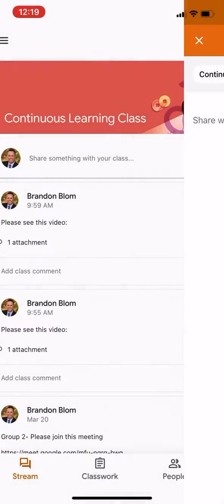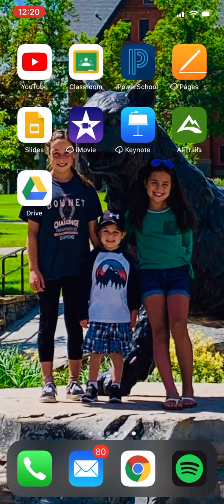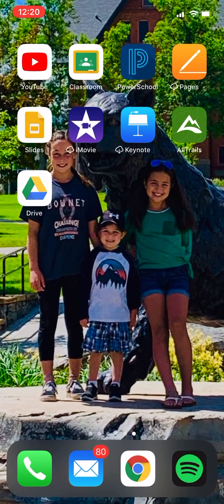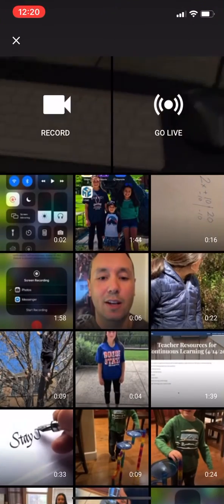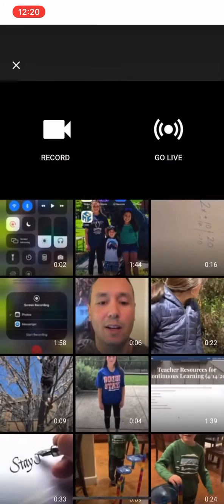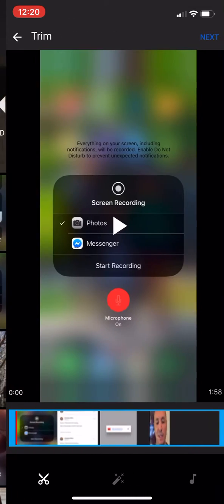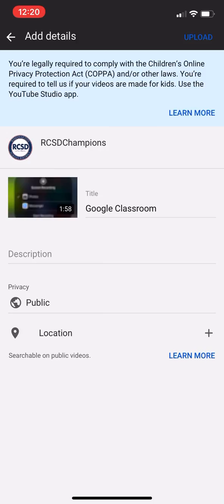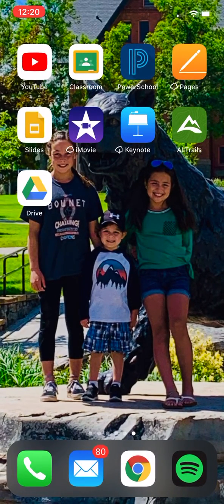How-To Tutorial: Upload Videos to Drive, Classroom, or YouTube from my phone or iPad